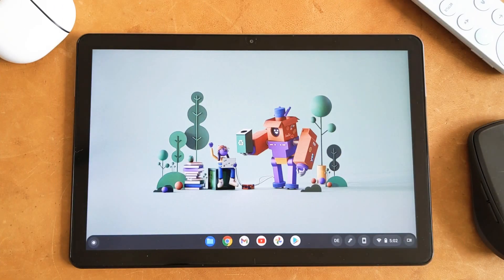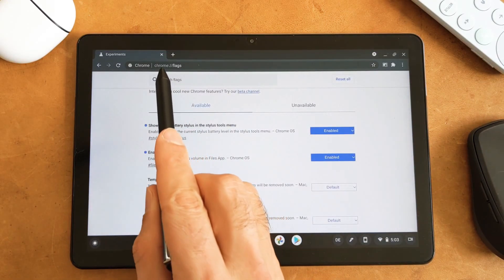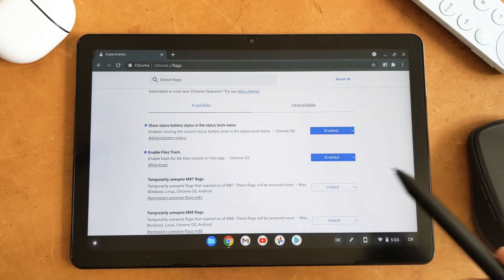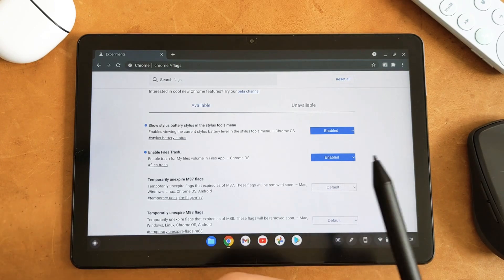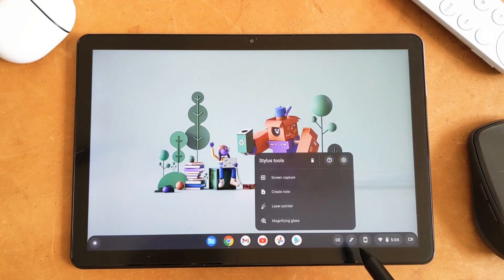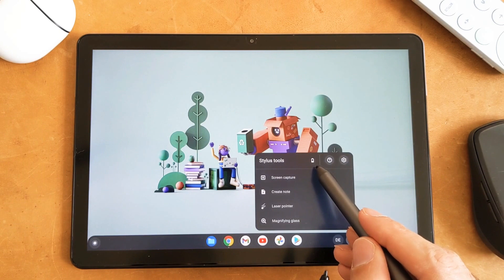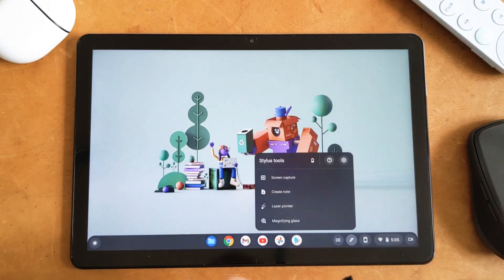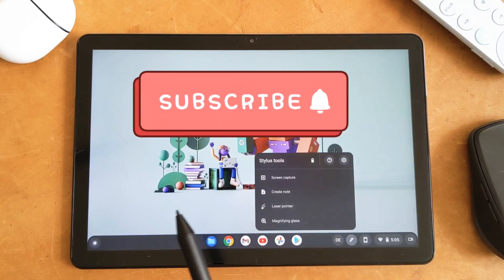Chrome OS 89: Activate Stylus (Pen) Battery indicator! (flags)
Enable the battery indicator using Chrome flags to see your Pen's battery level.

Penoval USI 1.0 Pen
Andana USI 1.0 Pen
Google Pixel Buds
Google Pixel Buds Pro
Google Pixel Buds A-Series
Chromecast with Google TV (4K)
Chromecast with Google TV (HD)
Logitech MX Anywhere 3